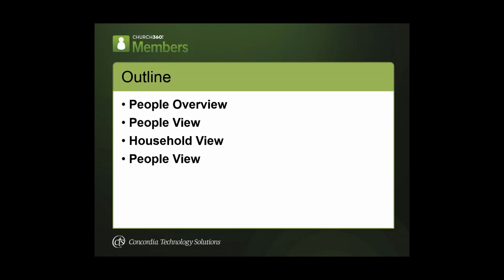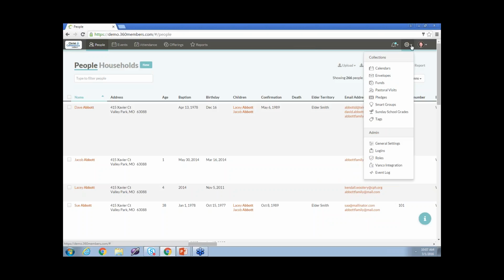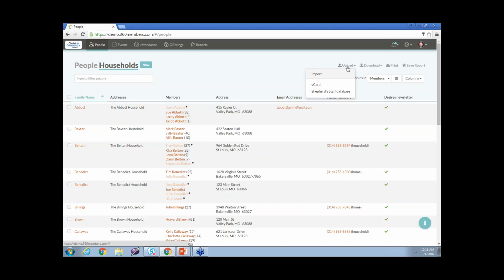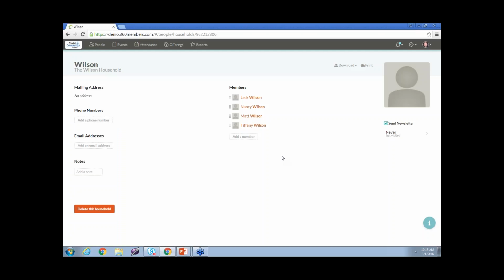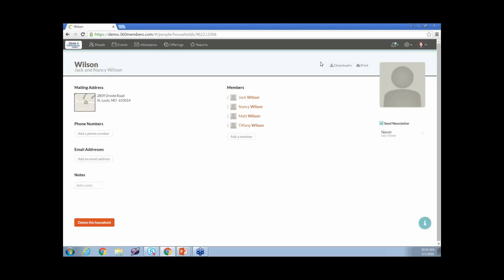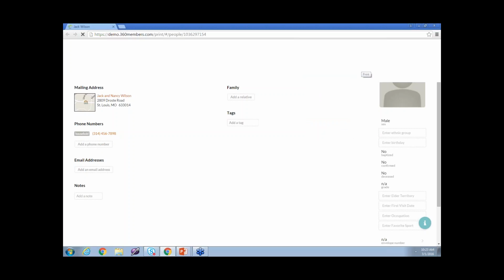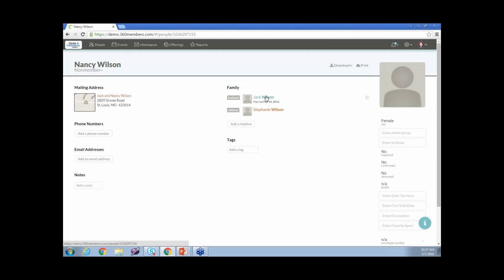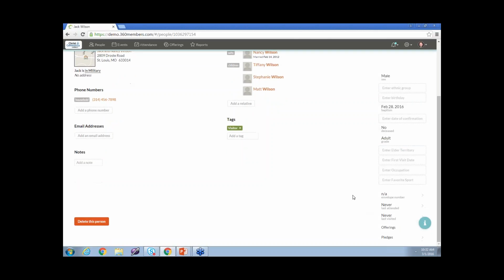Church360° Members Adding Updating People Records